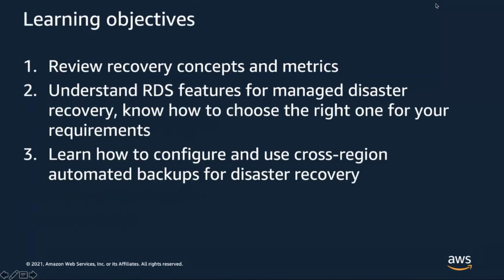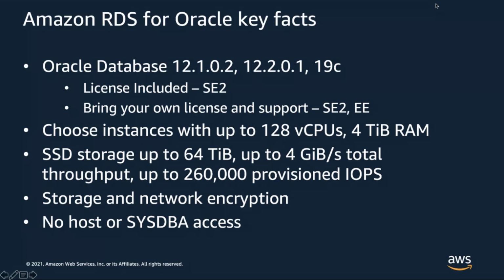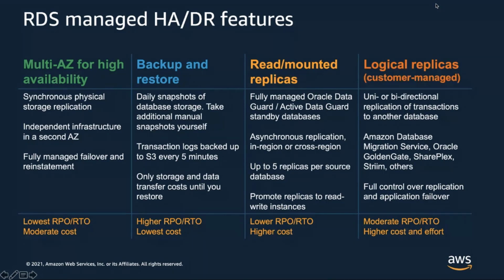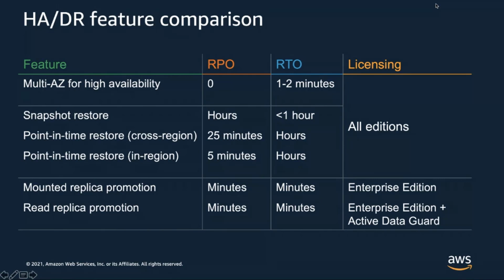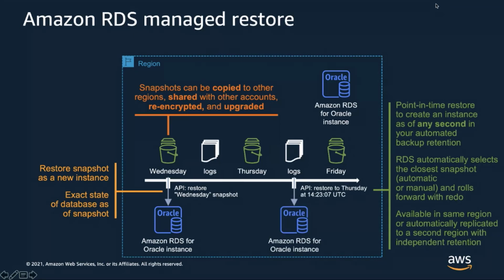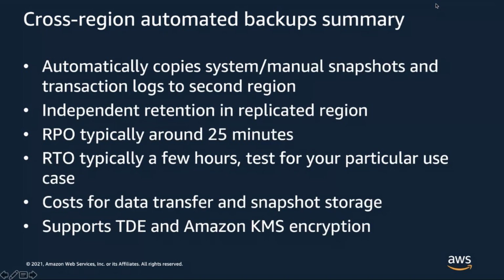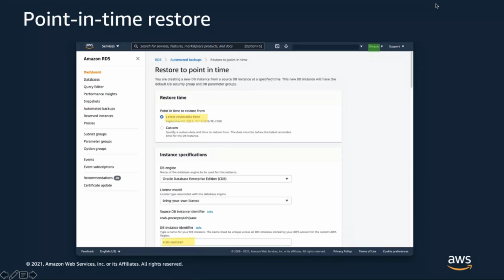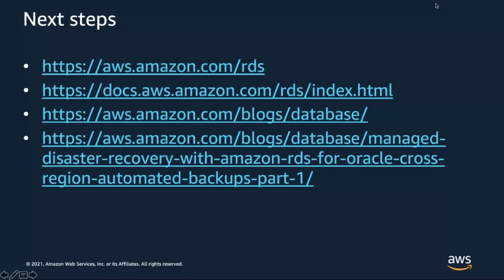Managed Disaster Recovery with Amazon RDS for Oracle Cross-Region Automated Backups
Many customers running mission critical Oracle databases require cost-effective disaster recovery capability which meets their Recovery Point Objective (RPO) and Recovery Time Objective (RTO). Amazon Relational Database Service (Amazon RDS) for Oracle is the best in class managed database service for customers to run their Oracle databases. Amazon RDS for Oracle supports the cross-region Automated Backups feature which provides low cost disaster recovery. In this tech talk, we will discuss how to use Amazon RDS for Oracle cross-region Automated Backups to address your DR requirements across Regions.

Learning Objectives:
*Learn how to study RPO and RTO metrics attained with various Amazon RDS for Oracle’s managed DR capabilities
*Learn how to enable DR with Amazon RDS for Oracle cross-region Automated Backups with a few clicks on AWS Management Console
*Explore several DR use cases in which cross-region Automated Backups could help lower your RPO and RTO